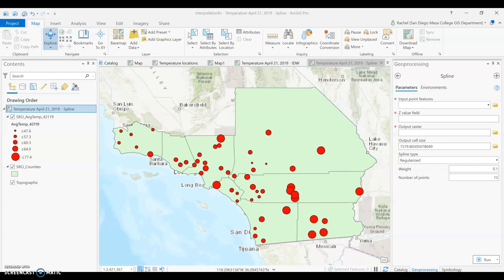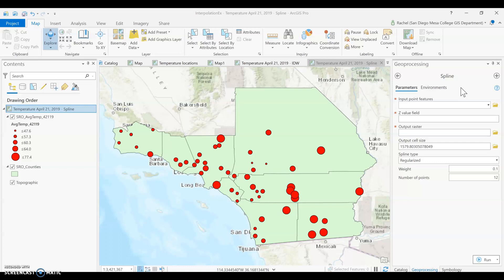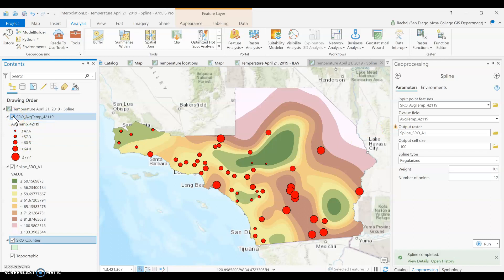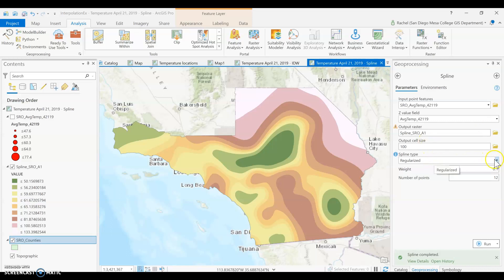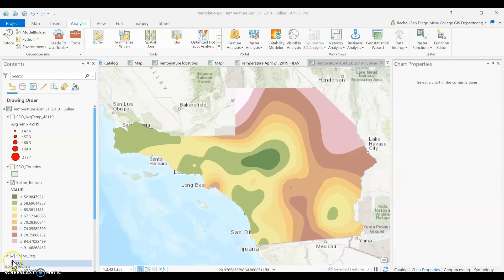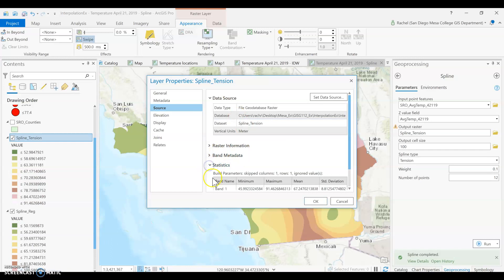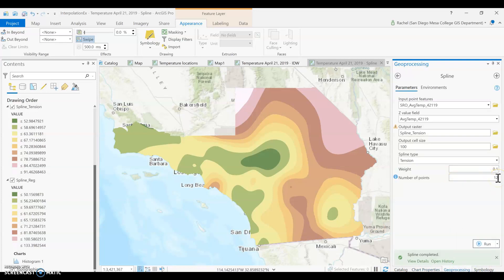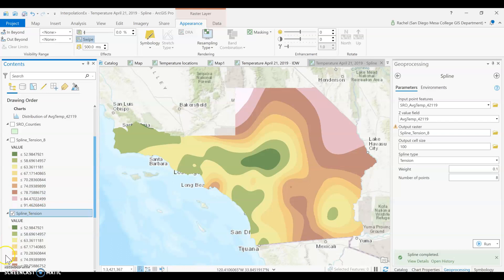GISG 112 :Spline in ArcGIS Pro